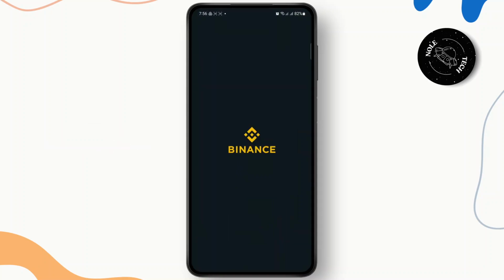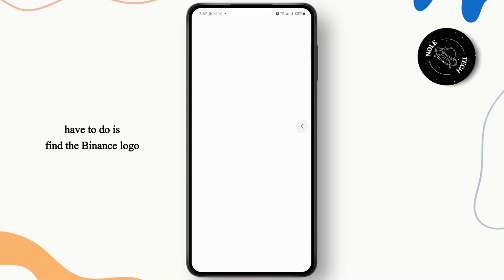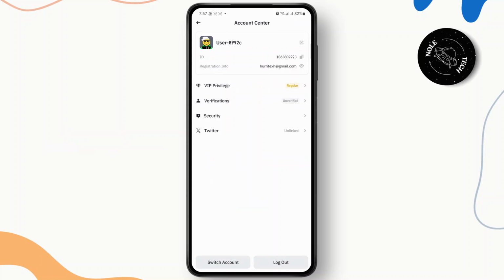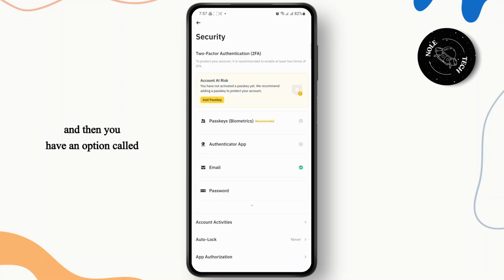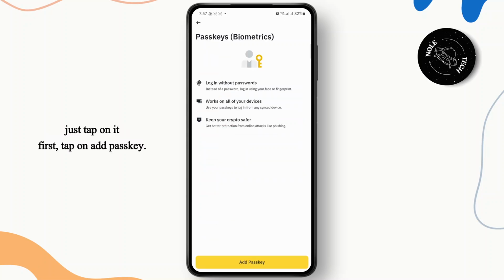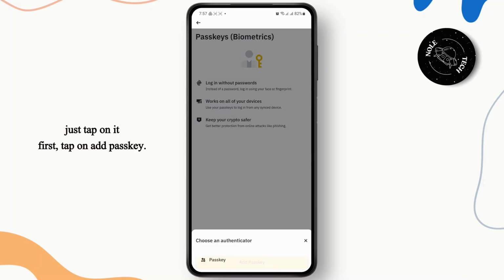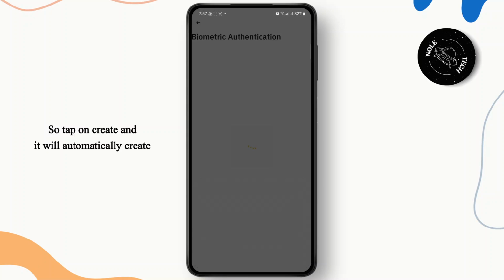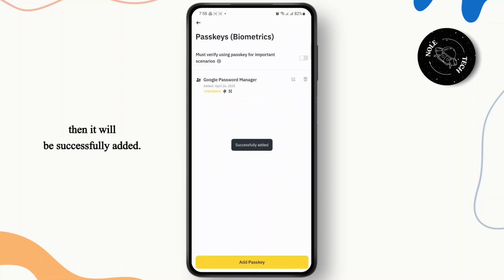How to Activate 2 Factor Authentication on Binance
Learn how to easily activate 2 Factor Authentication (2FA) on your Binance account in this step-by-step tutorial. With 2FA, you can enhance the security of your account and protect your assets from unauthorized access. Whether you're new to Binance or looking to improve your account's security, this guide covers everything you need.

In this video, you'll discover how to set up 2FA on Binance using Google Authenticator, ensuring your account remains secure. We'll also walk you through the process of using Google Authenticator on Binance to safeguard your transactions.

Timestamps:
0:00 Introduction
0:30 Step 1: Setting Up Google Authenticator
1:00 Step 2: Enabling 2FA on Binance
1:15 Step 3: Verifying 2FA and Finalizing the Setup